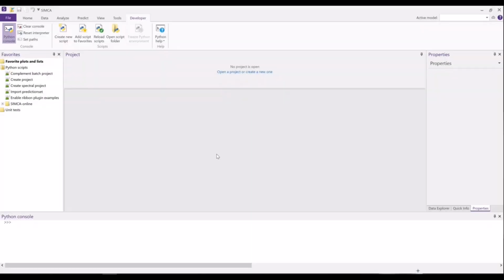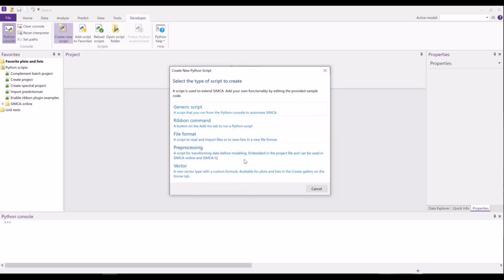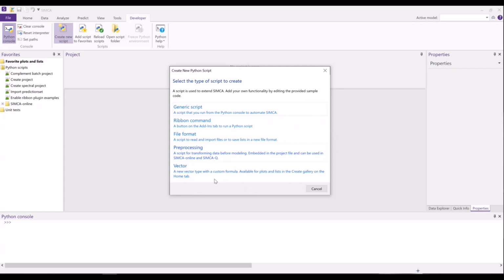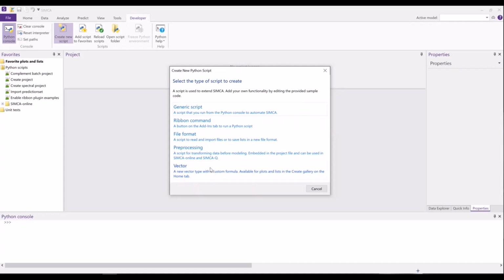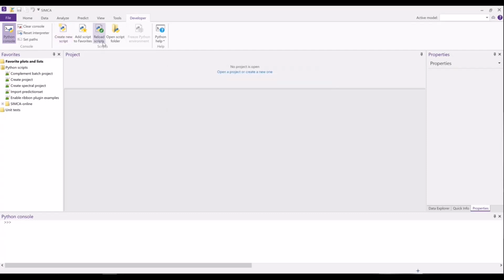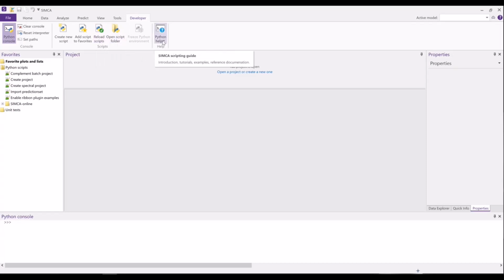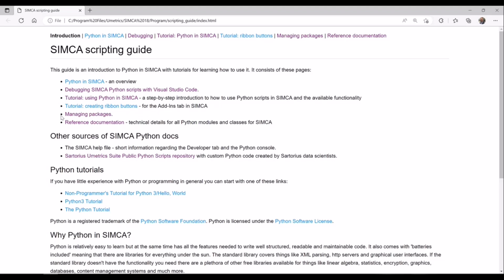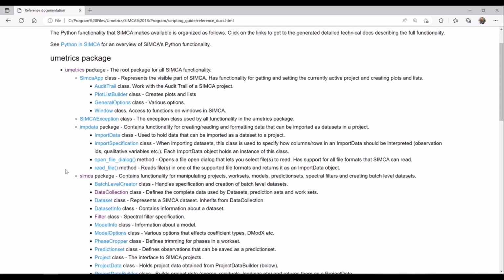SIMCA 18 Python scripting overview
Overview of what’s new in SIMCA® 18 that support Python script developers.